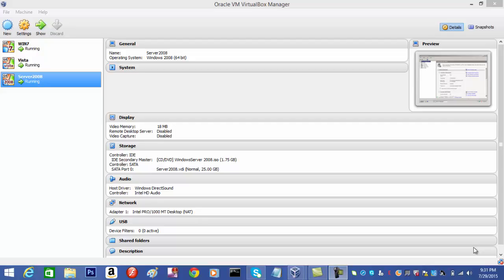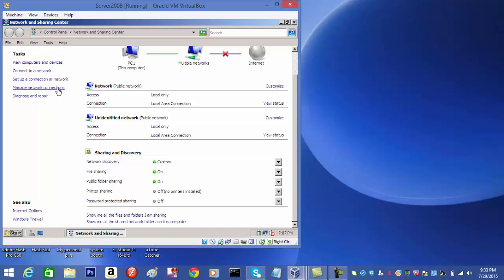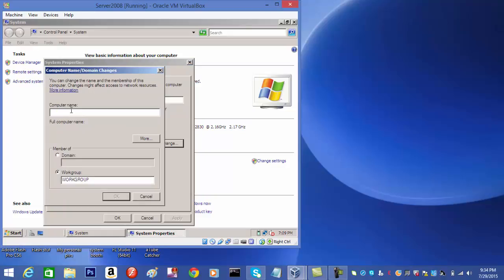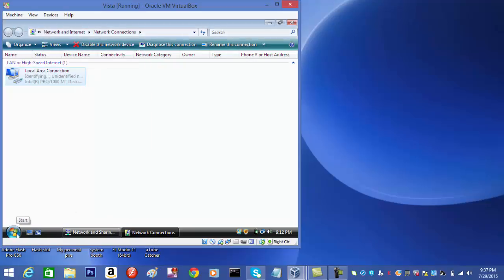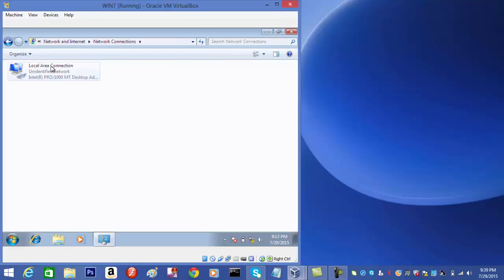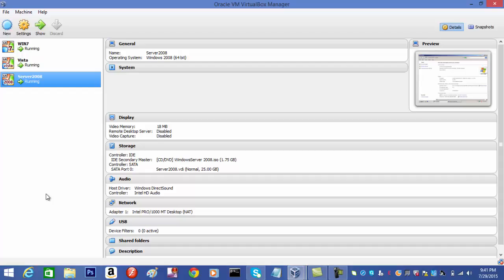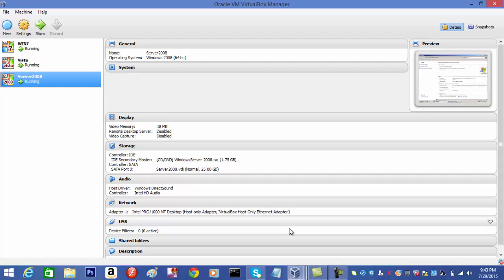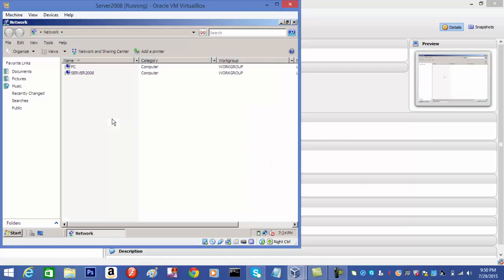Configure VMs to see each other on a network